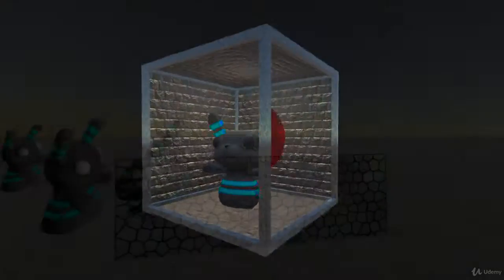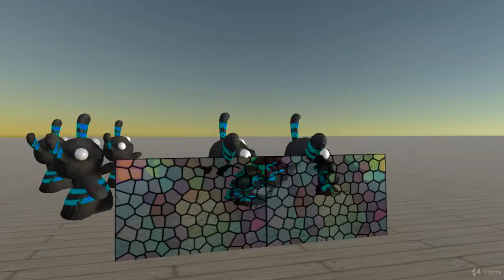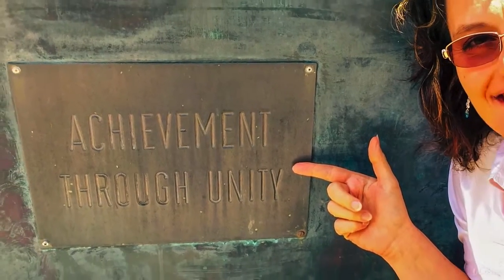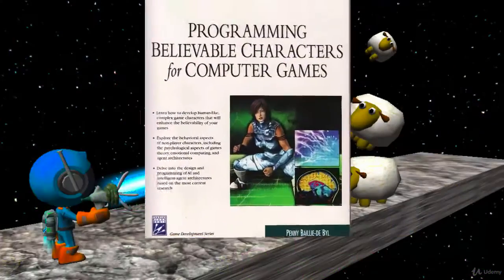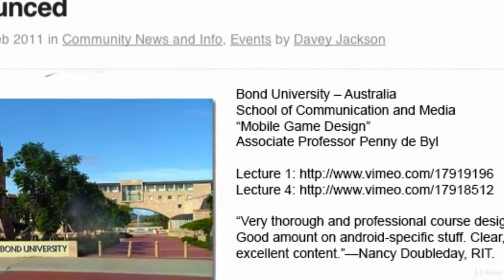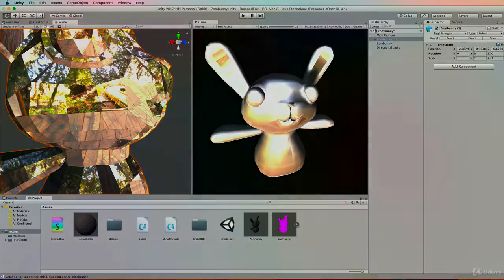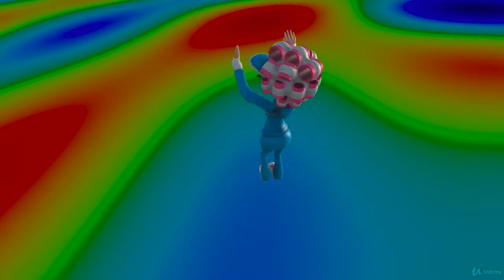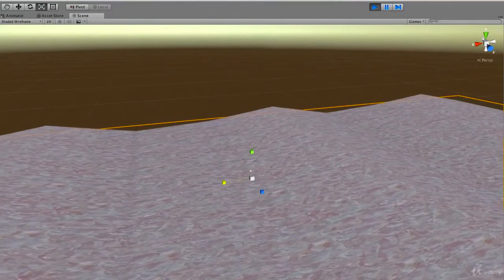Shader Development from Scratch for Unity with Cg - learn Unity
What you'll learnUse Unity Shaderlab to create their own shader effects with CG/HLSL.Apply their knowledge of simple mathematics to change the visual surface of virtual objects.Work with mesh vertices and textures to develop unique rendering effects.Demonstrate a knowledge of the graphics pipeline and apply it to problem solving shading issues.
Now Updated for Unity 2017 to 2019This course presents a comprehensive guide to programming with Cg and High Level Shader Language in Unity's Shaderlab, to create your own visual surface effects for colouring and lighting game objects. It covers the mathematics of light and surfaces and steps you through the recreation of some of the most popular shaders. Many computer graphics concepts will be presented to help you understand the graphics pipeline and provide you with an essential toolkit of rendering knowledge, that will have you developing your own transparent, animated and texturised shaders in no time.In this course, Penny teaches all the invaluable skills you will require to program the computer graphics pipeline in Unity from scratch using her internationally acclaimed teaching style and knowledge from over 25 years working with games and graphics.  But hold on tight as you'll be taken on a journey across the computer graphics realm as it is taught to post-graduate university students. Through detailed descriptions and hands-on workshops examining all you need to know about rendering queues, vector mathematics, graphics buffers, colour theory, 3D meshes, texture mapping, lighting models and much more.
Learn how to program and work with:variables and packed arraysmeshes, vertices and UVsthe mathematics for working with objects in 3D and 2D spacesa variety of lighting models from creating flat shaded objects to highly reflective shiny surfacesbump maps for adding extra depth and dimension to surface texturesspecial effects such as holographic, scrolling textures and surface deformationsthe variety of graphics buffers used in the rendering pipelineforward and deferred lightingsurface, vertex and fragment shaders written in CG/HLSLvolumetric renderingContents and OverviewAfter diving right in and creating your very first shader from scratch, we will begin the lessons by examining how 3D models are structured and how that is used within shader code to colour and display the surface in computer graphics. You'll discover all the properties of a shader and how they can be controlled in code and via values fed in through Unity's Inspector.Following this, we will examine a variety of lighting models and how lights and surface textures can influence the final look of a render. Included here, an overview of the buffers involved in the rendering queue will be given with practical examples for creating special effects that require more than one draw call. Students will also be exposed to the power of vector mathematics and especially the dot product and its role in creating beautiful effects such as outlines, rim lighting and holograms. In addition, issues surrounding transparency and blending will be discussed along with many practical hands-on workshops in which students can flex their newfound skills to interrogate the code they write for better understanding.The next section brings together all the skills learned throughout together, to develop some of the more popular complex shaders including animated plasma and animated water with waves.Finally volumetric shaders are covered in which you will follow along to create special effects such as fake geometry, fog and clouds.What students are saying about this course:This is the best course I've ever taken. It is perfect for me. I worked for 15 years in feature animation. A large part of my career was spent developing shaders for a proprietary renderer. This course has already helped me to bring the value of my previous experience into Unity.Best shader course I've come across. There are enough and more tutorials on youtube to teach you how to develop your own shaders, but nothing falls into the class of Penny's tutorials. They are clear and to the point. Really happy about this one.Wow! Thank you so much! If there were 10 stars - this course would deserve it. Going from absolutely knowing nothing about Shader writing to have a profund understanding about it. I wanted to let you know that I just finished your shader course and thought it was fantastic. It was a pleasure to take the course and finally get a grasp on a topic that seemed so foreign to me not so long ago. Your teaching style and personality really worked for me and made learning